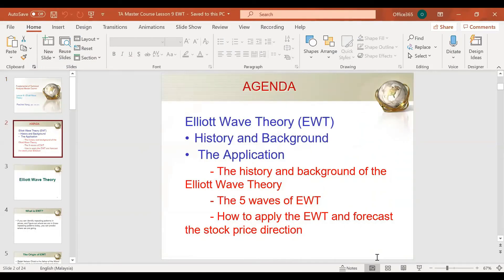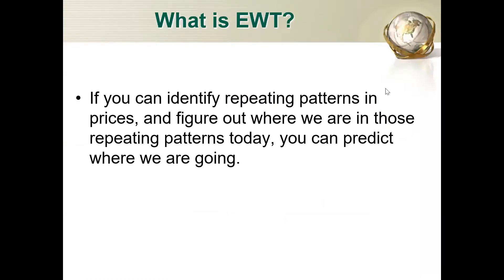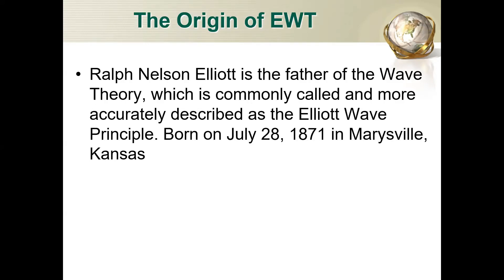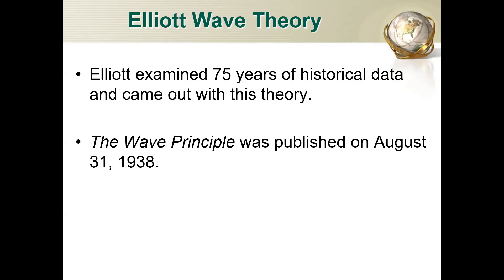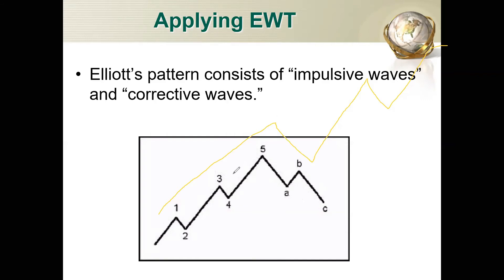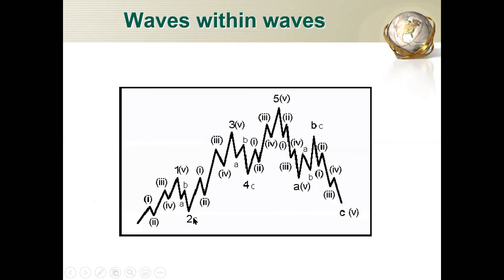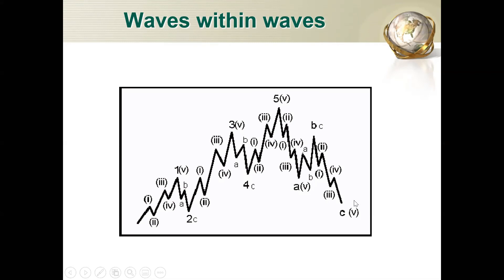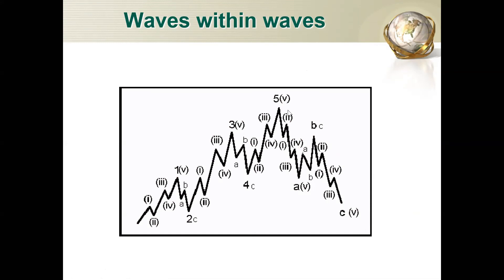Introduction To Elliott Wave Theory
Pauline Yong is a licensed financial planner.

After payment please send your name and address to 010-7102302